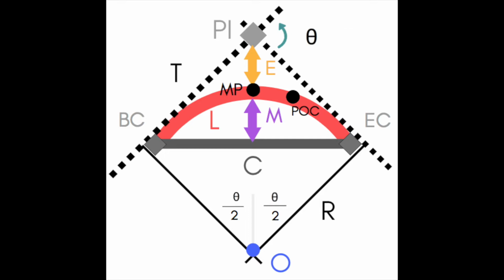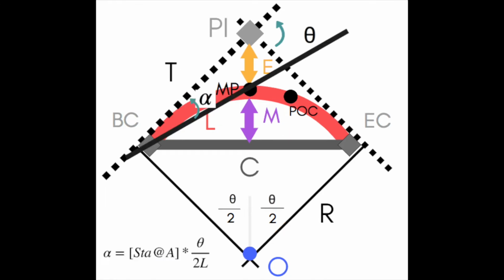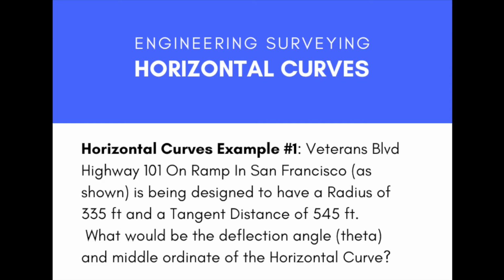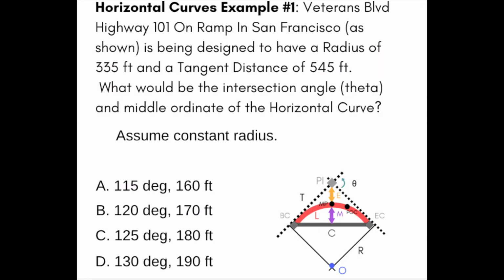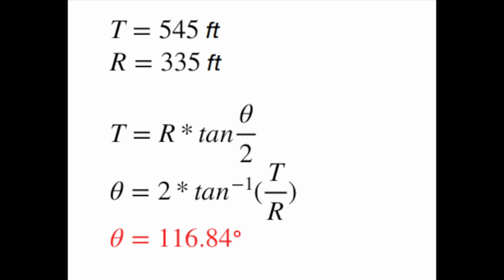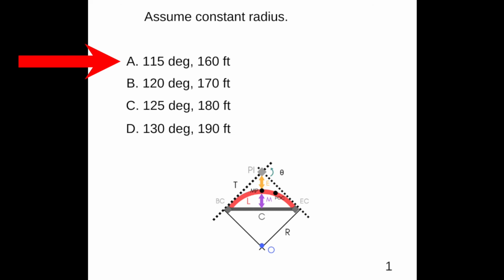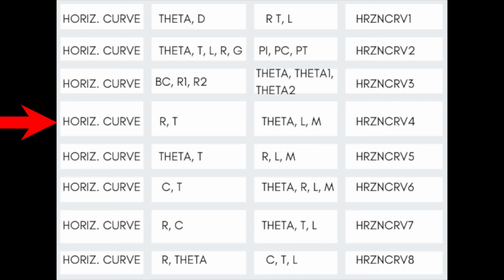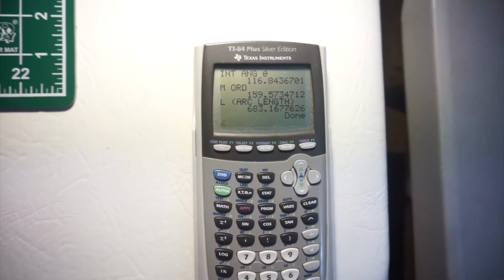California Engineering Surveying (CES) Exam - REAL WORLD HORIZONTAL CURVES EXAMPLES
BE SURE TO LIKE IF YOU GAINED ANY VALUE.

My mission is simple, to help you become a better engineer with less calculation errors.  I will show you how to pass the test by thinking algorithmically and reduce the probability of errors.

LESSON
Today we are discussing horizontal curves.  There are 9 different archetype of horizontal curve problems in which they can give you any number of combination and it is your job to find the correct answer in a time efficient manner.  I thought it would be fun to take what i learned and apply it to Google Maps data.  Here we look at a free way on ramp located in San Francisco, California.

GENERAL
CHECK THE PRICES OF STUDY MATERIALS THAT I USED TO PASS ON THE FIRST TRY WITHOUT A BUYING A COURSE

1. Surveying Practice Problems by Timothy J. Nelson

2. California Civil Surveying Reference Manual by PPI

3. California Civil Surveying Practice Exam by PPI

4. TI-84

For TI-84, TI-89 calculator programs available for download, equations sheets and more please

I will reinvest those profits into growing the channel.  These are all products that i have personally bought, used and now recommending.